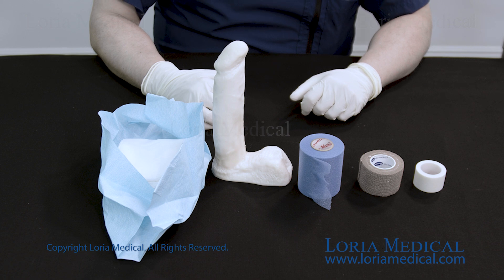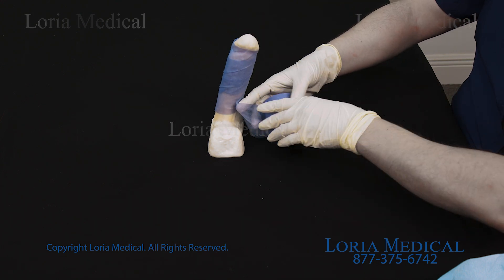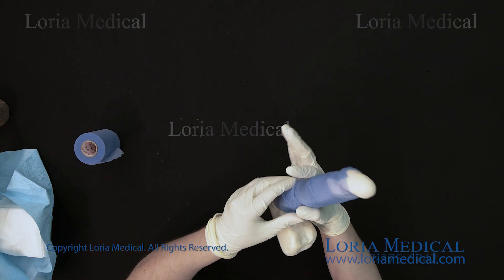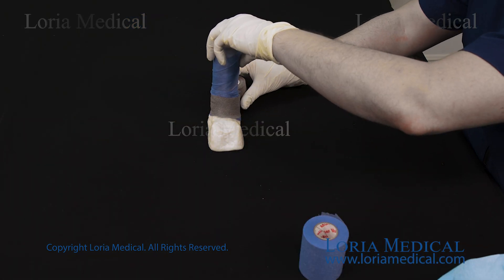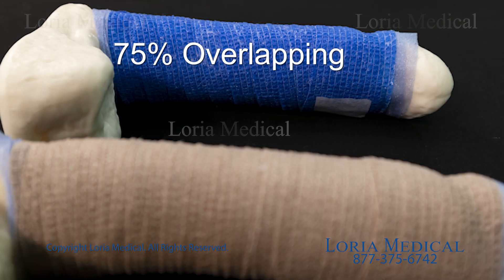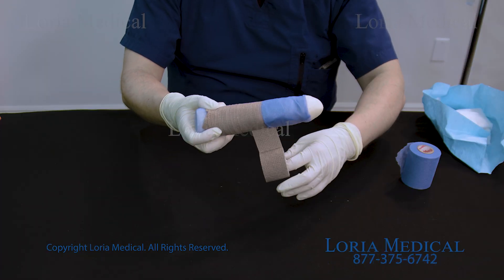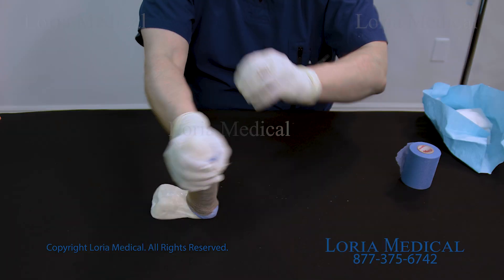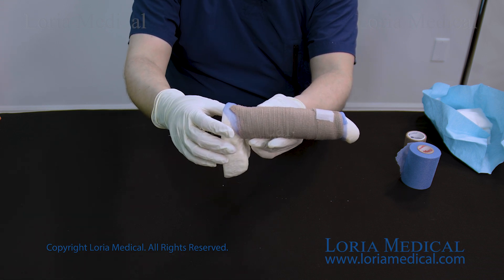2020 Penis Enlargement Wrap Protocol Pt. 2 | LORIA MEDICAL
This is the after-care retainer wrap protocol that is to be followed after your treatment for male enhancement. Keep in mind this simple retainer wrap is to be worn for 12 hours a day of your convenience from day 35-90.